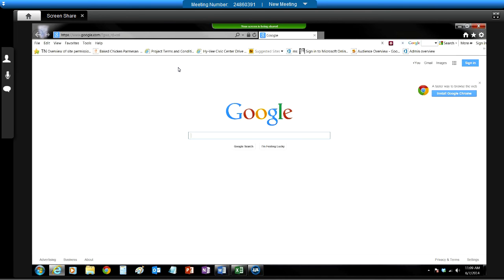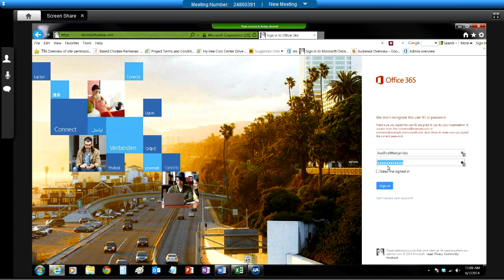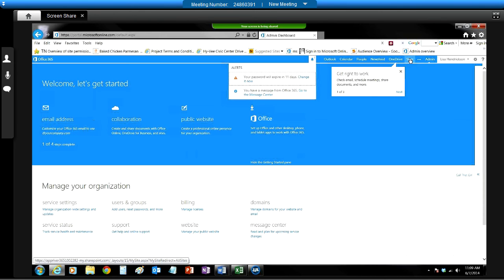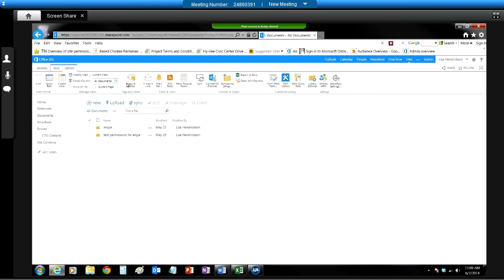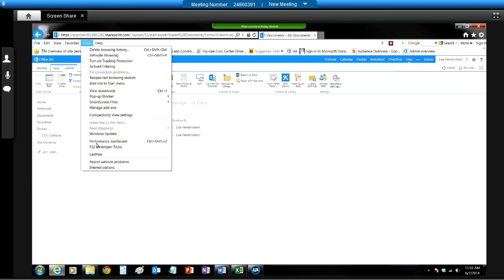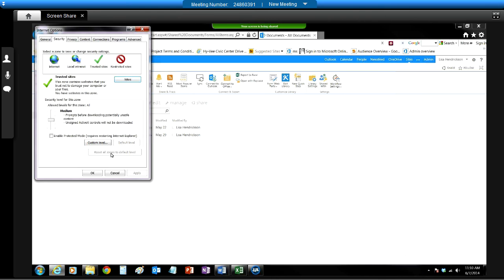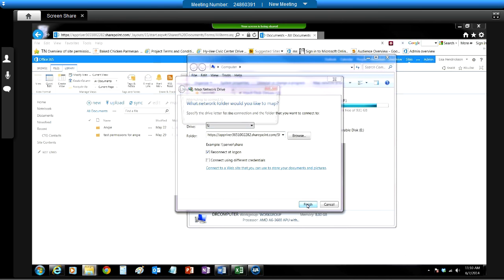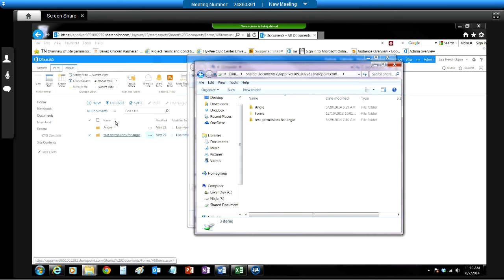Mapping SharePoint in Windows